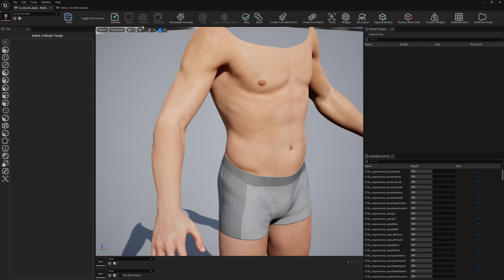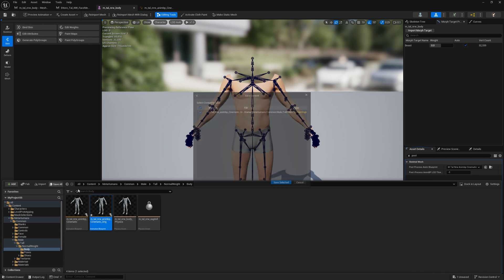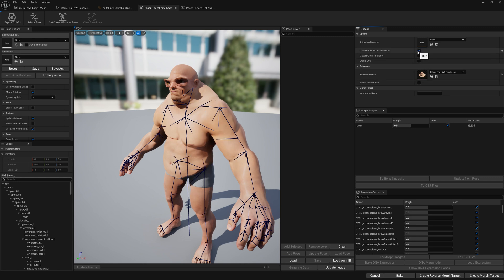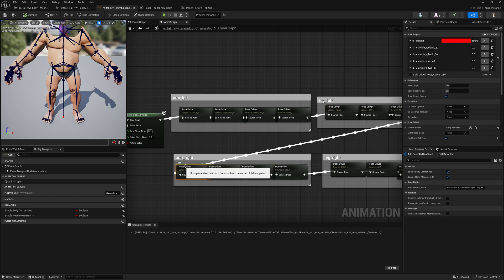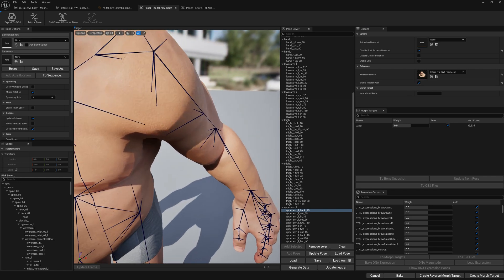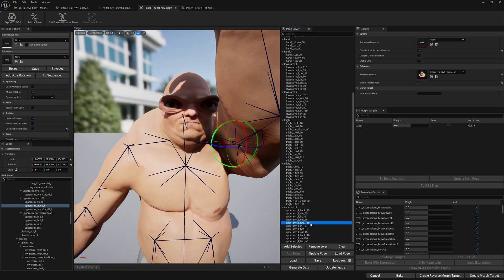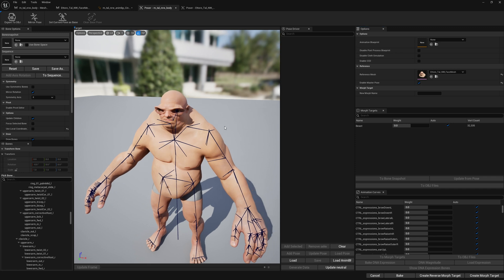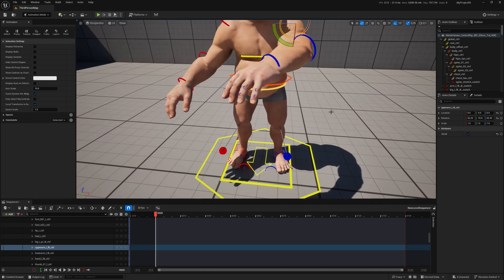Custom Meta Human and Body Corrections in UE5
Tutorial on how to tackle body corrections for our custom meta humans